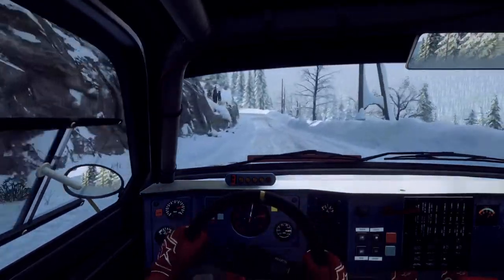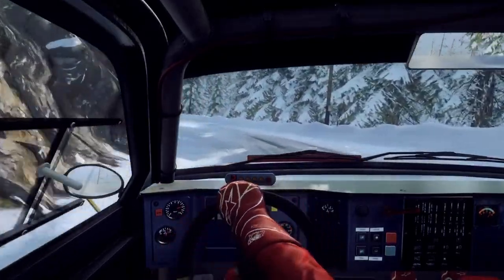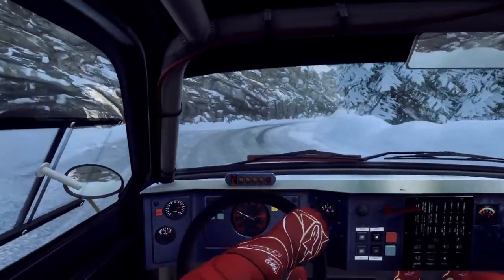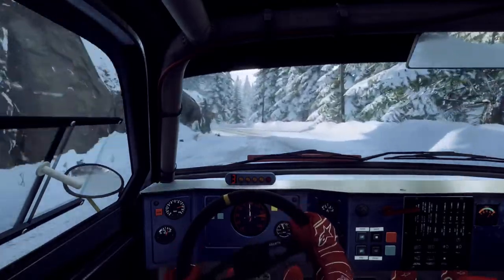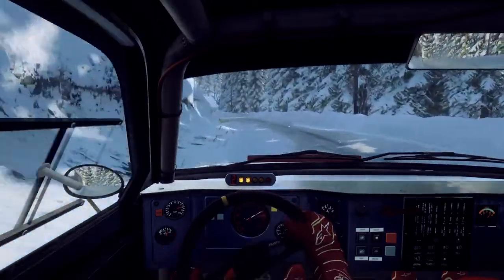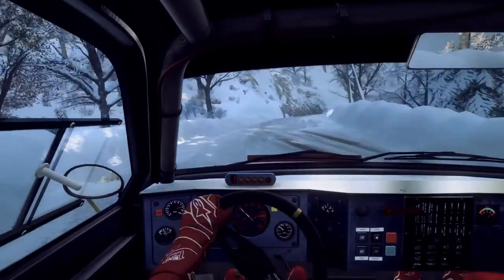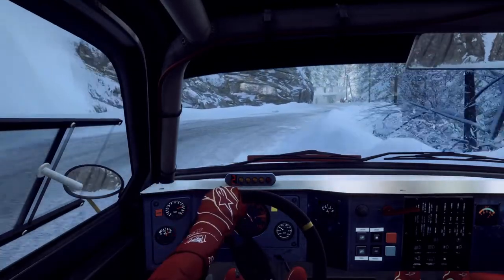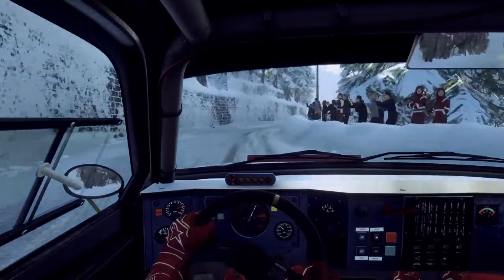DiRT Rally 2 - Delta S4 Slips and Slides Through Col de Turini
Location:  Monte Carlo, Monaco
Stage:  Col de Turini sprint en Montee
Vehicle:  Lancia Delta S4

I looked to push the vintage Delta S4 navigating the minimal ice covered asphalt road of the first two splits of this short and technical Monaco stage.  I managed to avoid any catastrophic collisions.  However, I still made some critical mistakes that caused notable damage to the Delta S4, and also slowed my pace down significantly during these incidents.